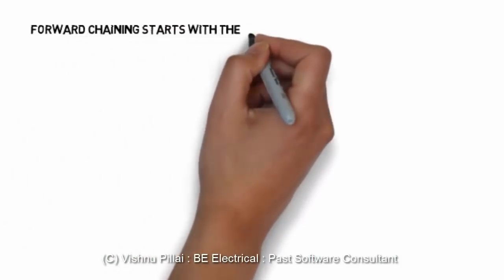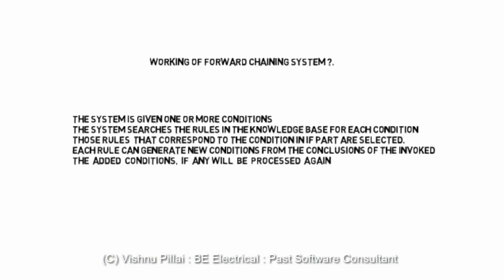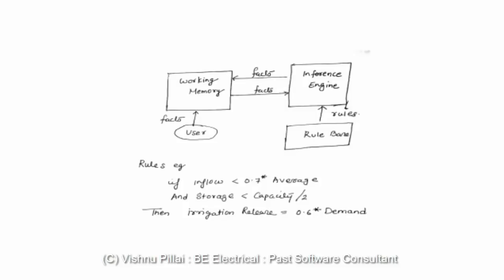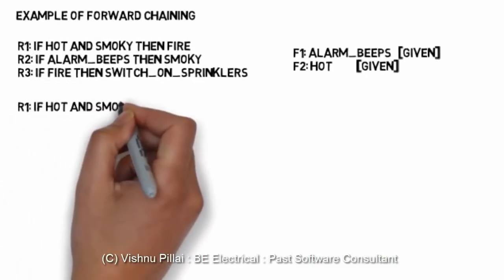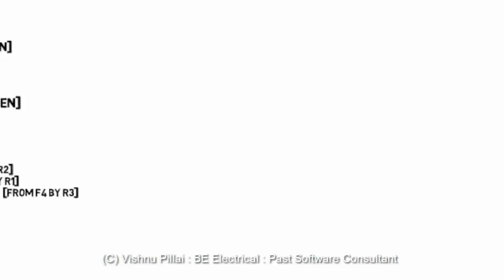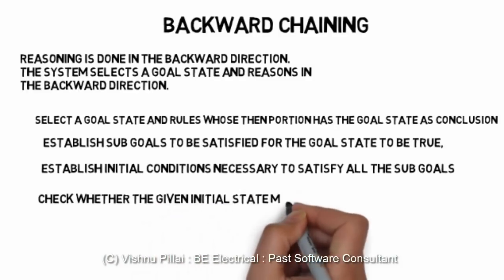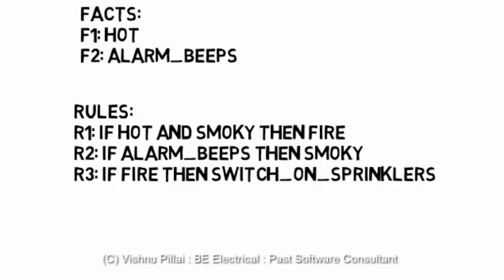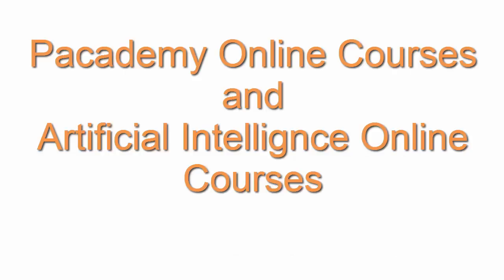Forward Chaining and Backward Chaining in # Artificially Intelligence Lecture 18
forward reasoning
backward chaining example  , forward and backward reasoning
expert system in artificial intelligence Reasoning